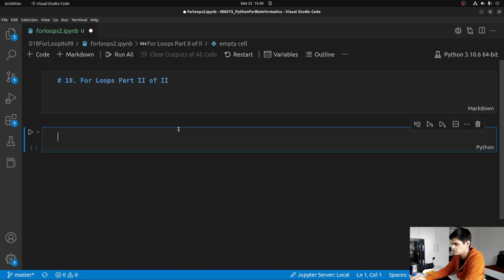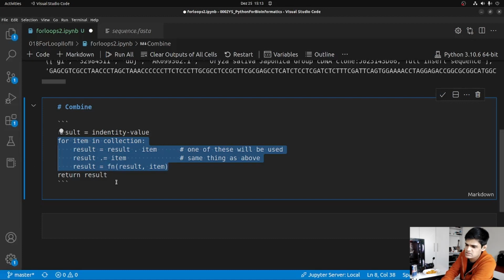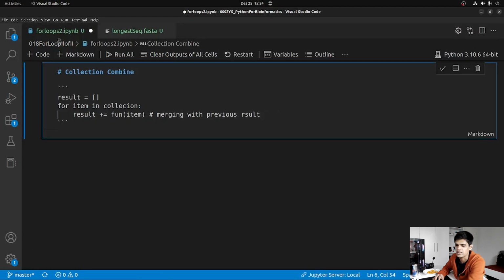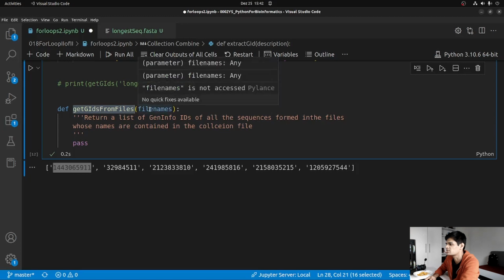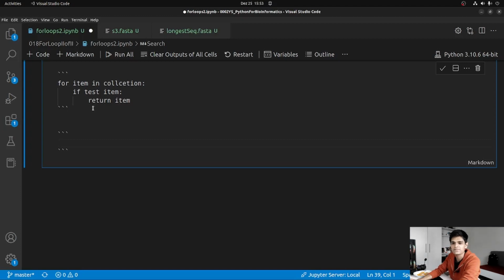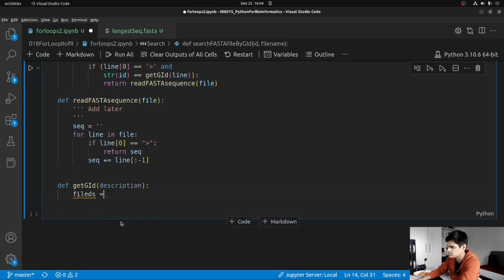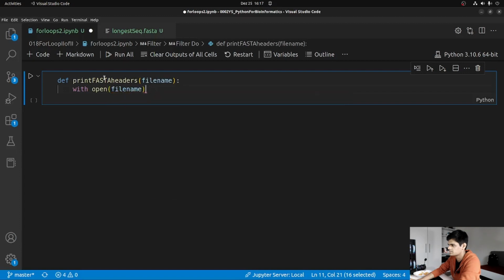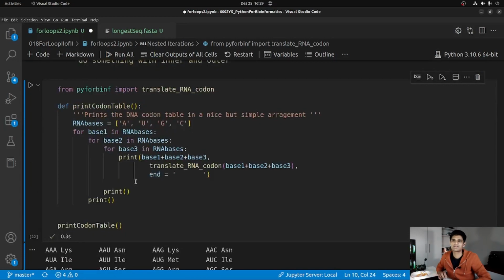For Loops Part II of II- Python for Bioinformatics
This is the second video of the two parts on the most important topic in python programming for Bioinformatics.